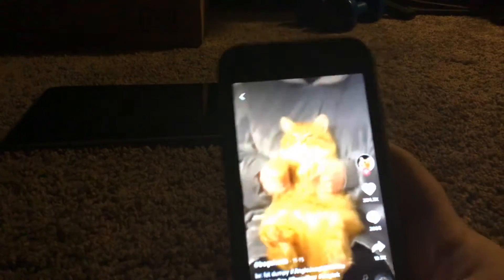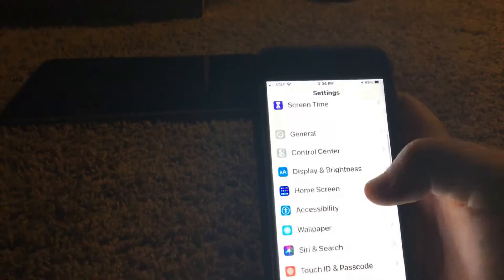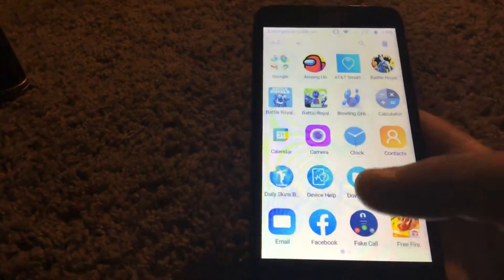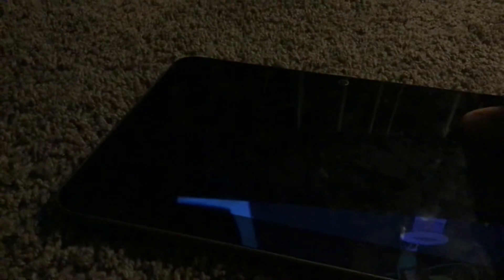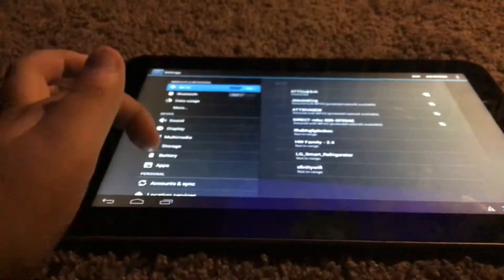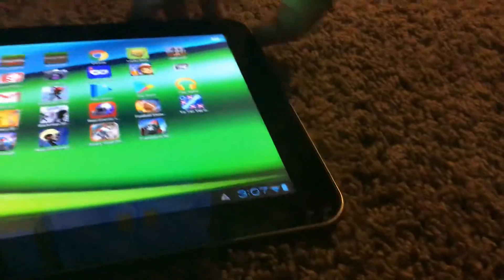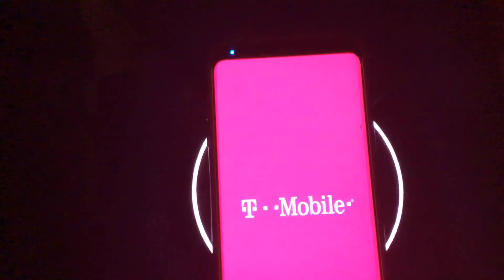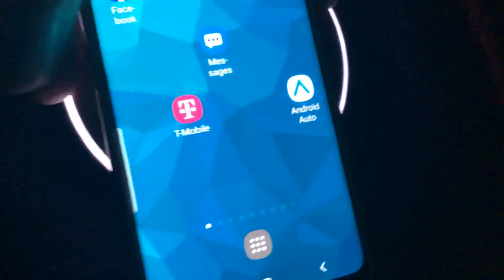Cell phone collection As of December 2020 Park 2